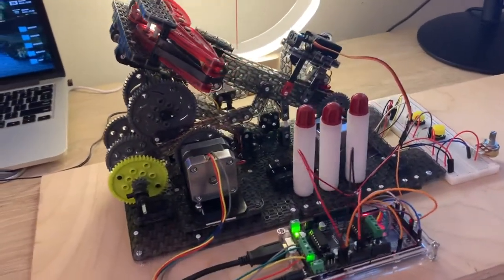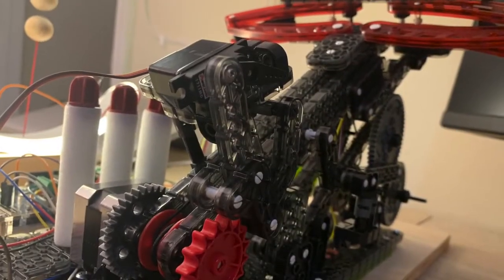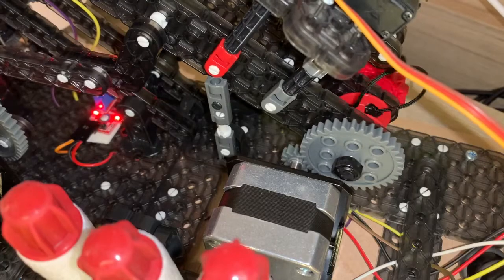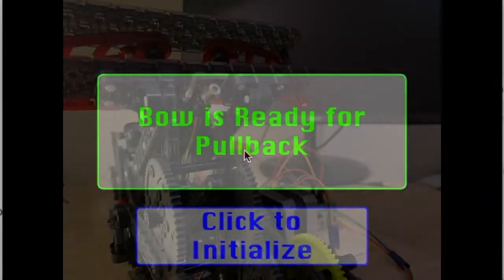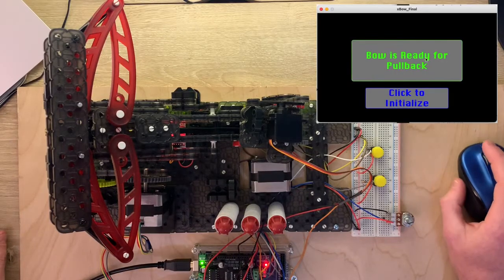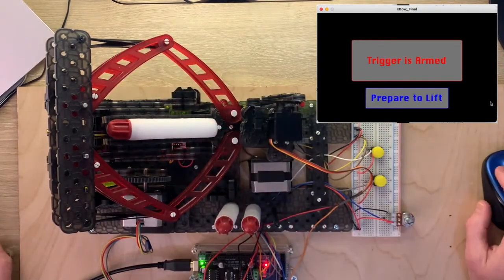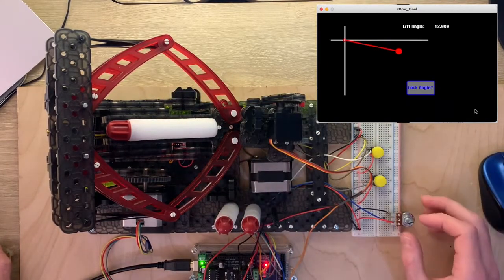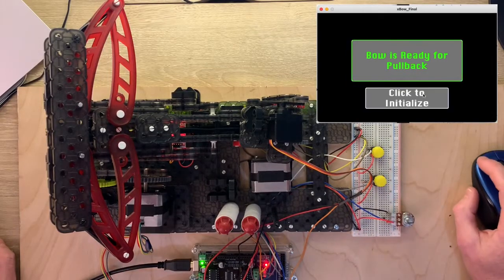Final Project, ENME 351: Electronics & Instrumentation II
Credit: Tidd